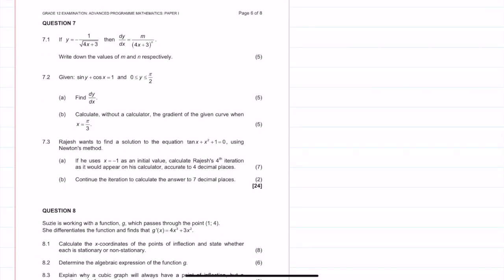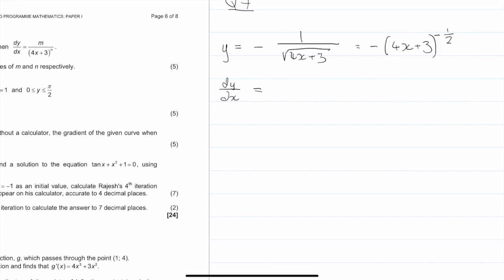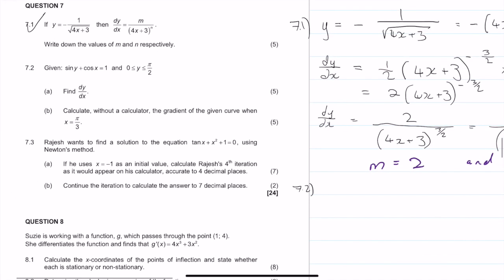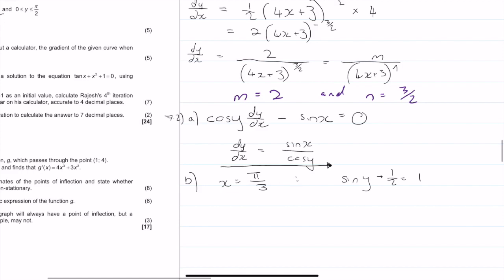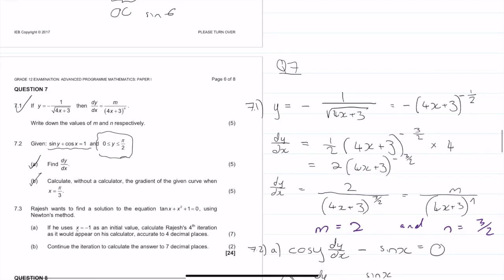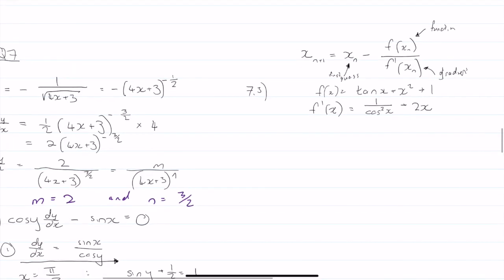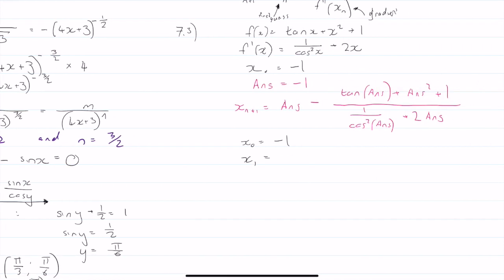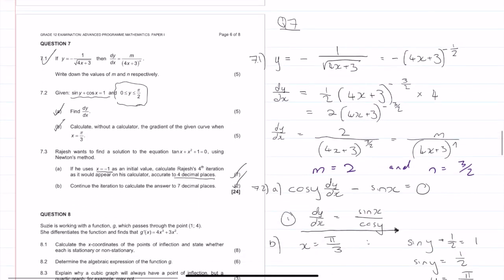Differentiation & Newton's Method – IEB Matric AP Maths 2017 Paper 1 Q7 | Grade 12 Past Paper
Worked solution to Question 7 of the IEB 2017 Final Matric Advanced Programme Mathematics Paper 1 exam: Differentiation & Newton's Method. I go through it step by step so you can follow the method, not just the answer. Useful for Grade 12 learners revising Differentiation & Newton's Method for trials, prelims and the final exams.

ACKNOWLEDGMENT:
Independent Examinations Board (2017). National Senior Certificate Final Examination: Advanced Programme Mathematics Paper 1. Johannesburg: IEB.